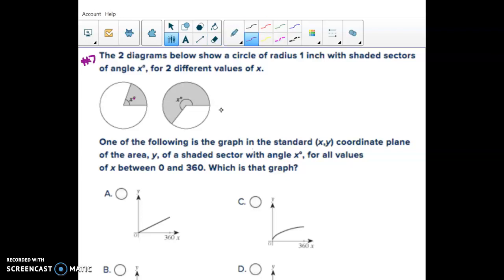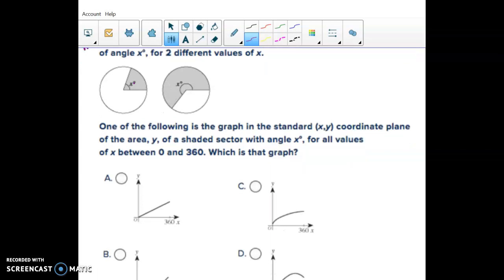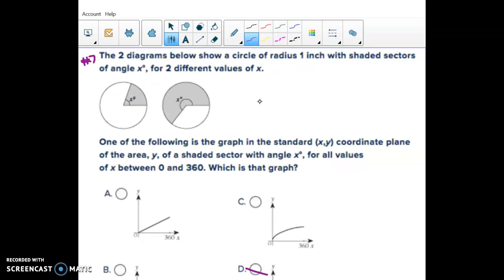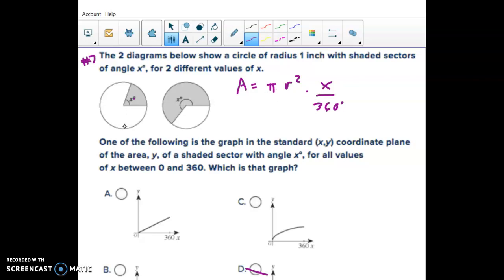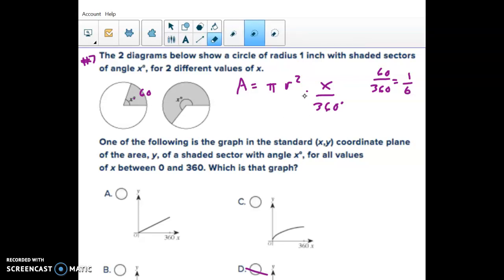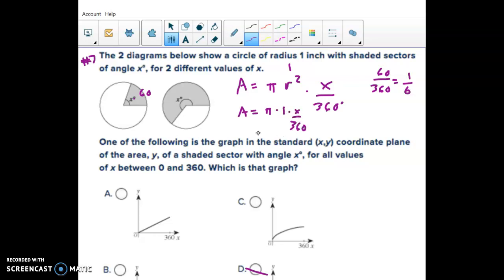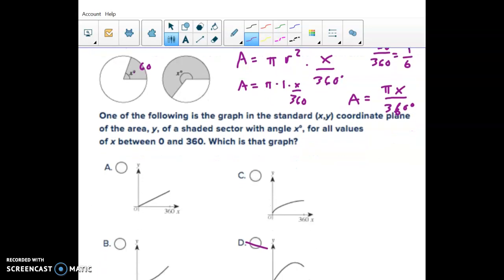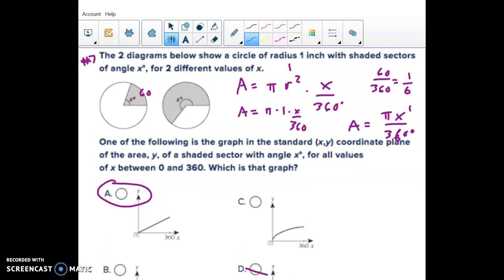ACT HW #5 Question #7